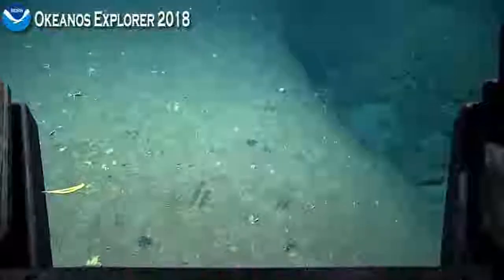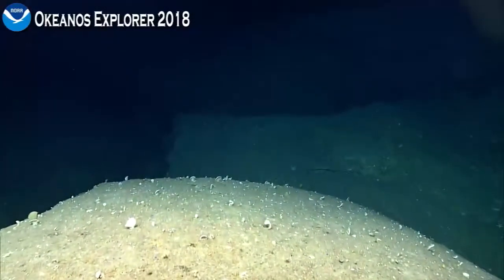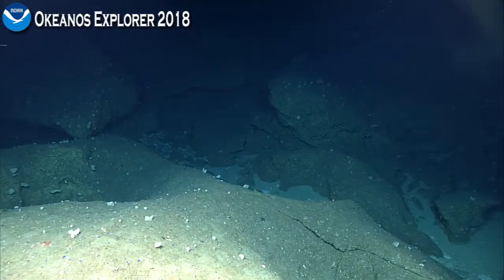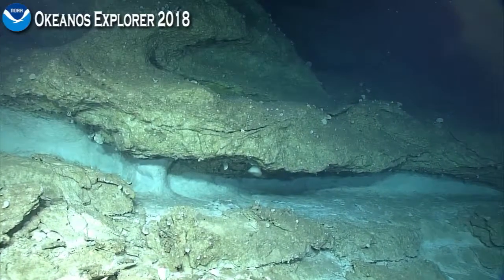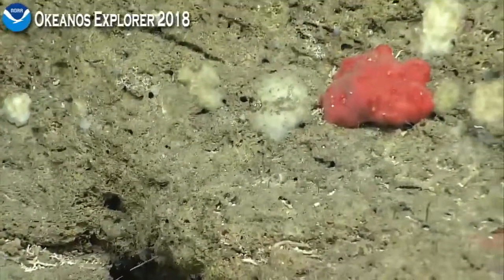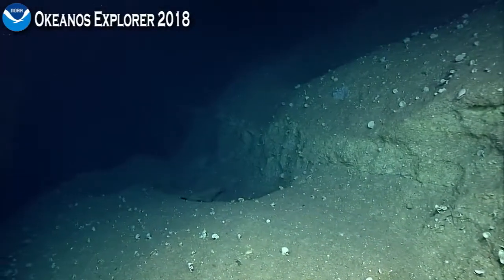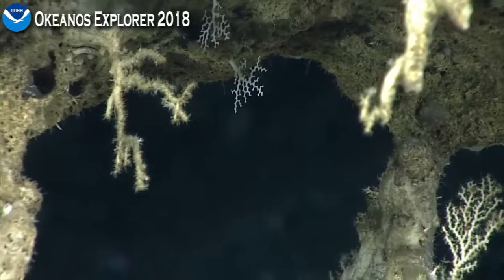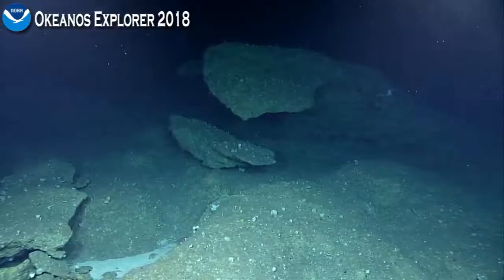EX1811 Dive 15 Nov 15 2018 Hour 1 Bottom Okeanos Explorer ROV Dive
Dive is west of Desecheo Island, a small island west of Puerto Rico and explores potential habitats for deep-water snappers, groupers, corals, sponges and associated communities to maximum depths of 375 m.